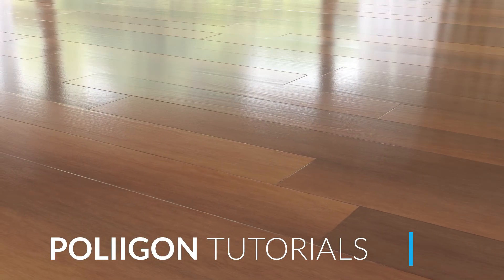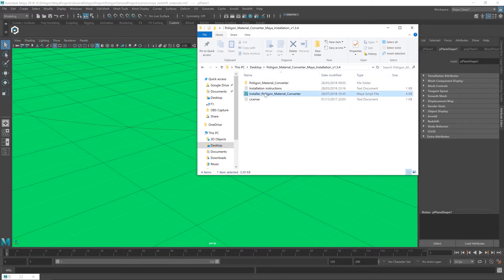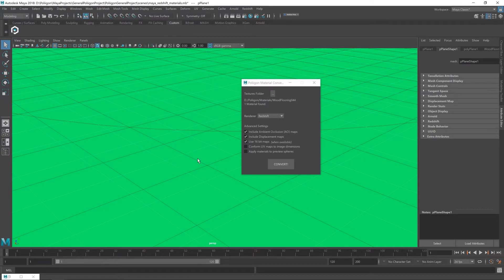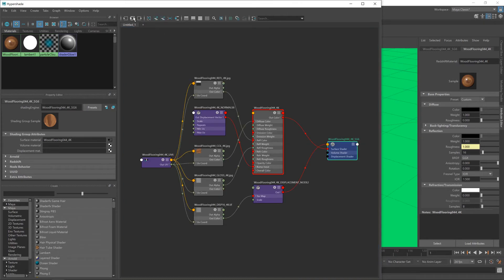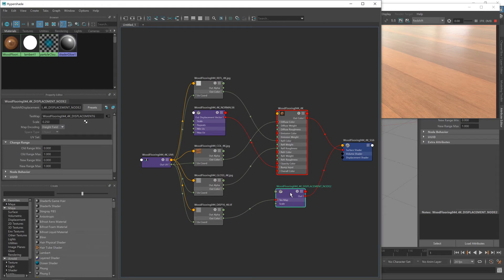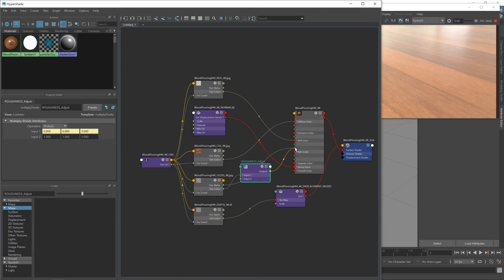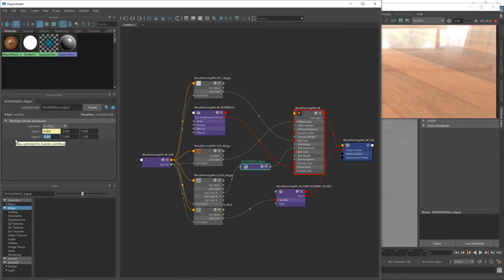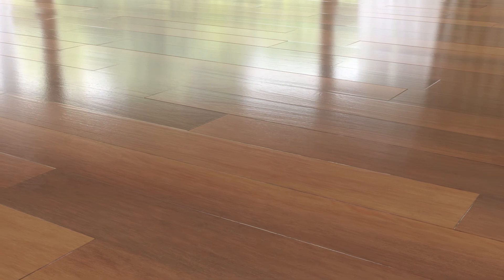Using Poliigon textures in Maya with Redshift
In this video we'll be taking a material from Poliigon.com, bringing it into Maya using our material converter and then rendering it out with Redshift.